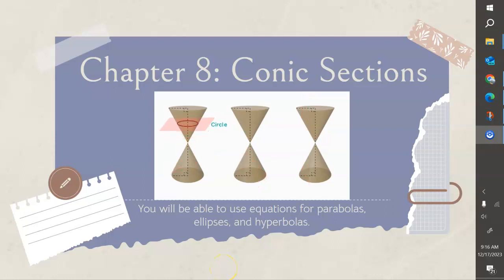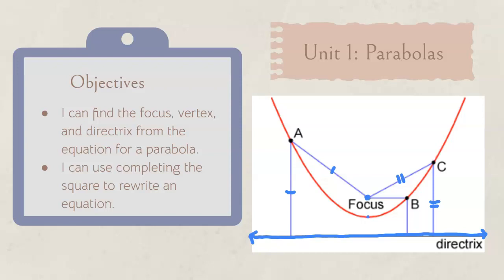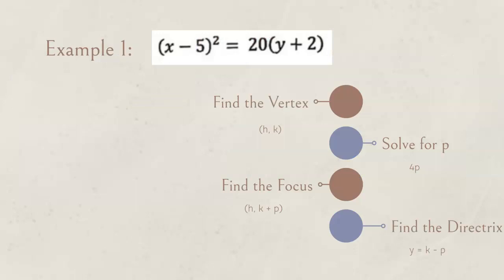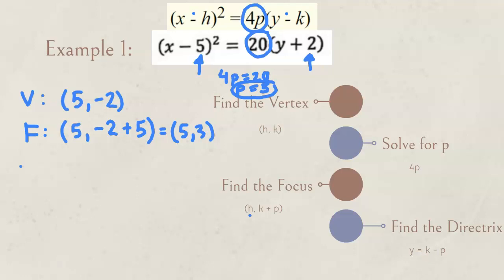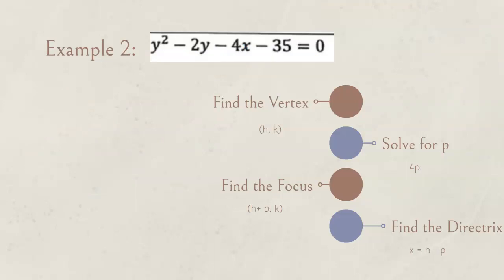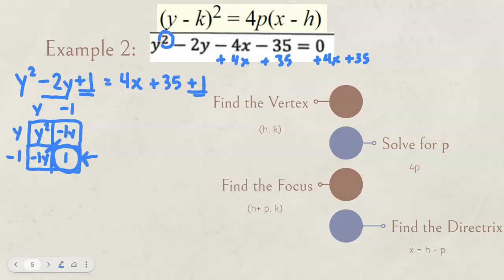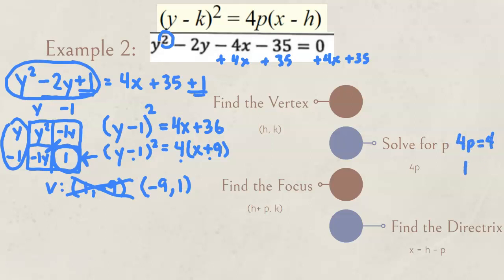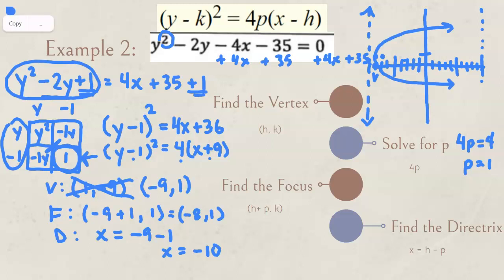8.1 Parabolas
First Unit of Conic Sections.
I can find the vertex, focus, and directrix of a parabola.
I can complete the square to write the equation of a parabola in conic form.